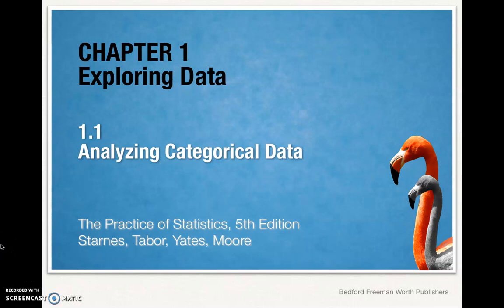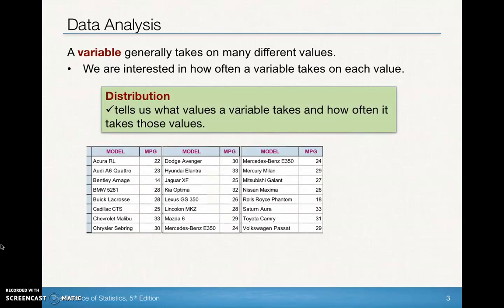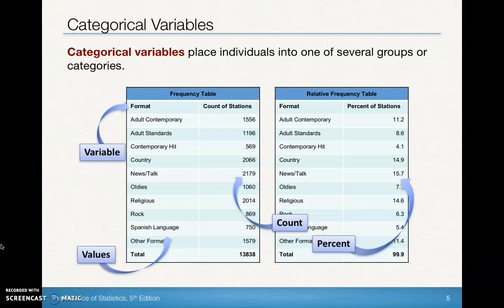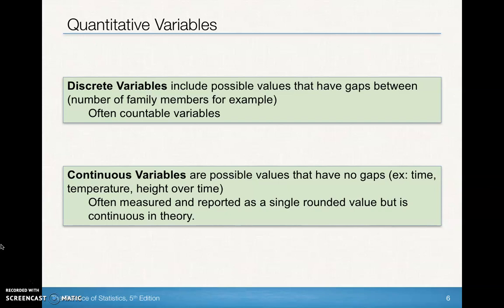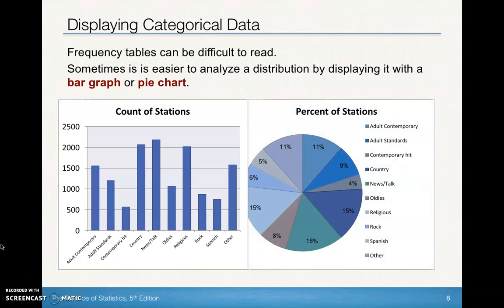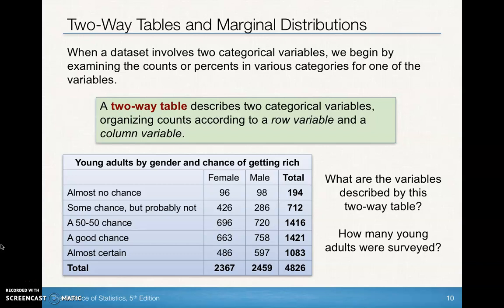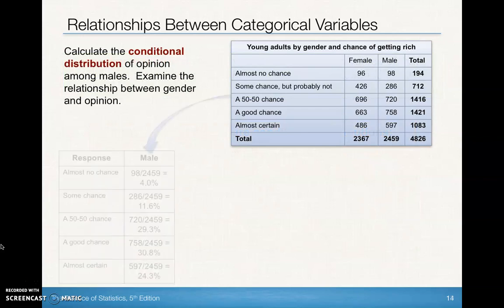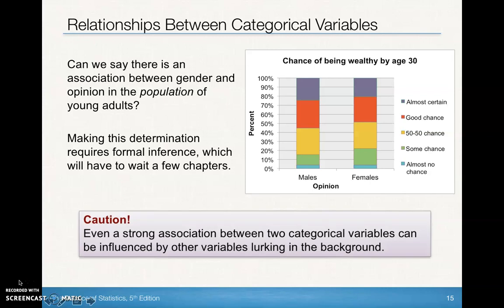1.1 Video Notes AP Stat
Categorical Data and Two-Way Tables